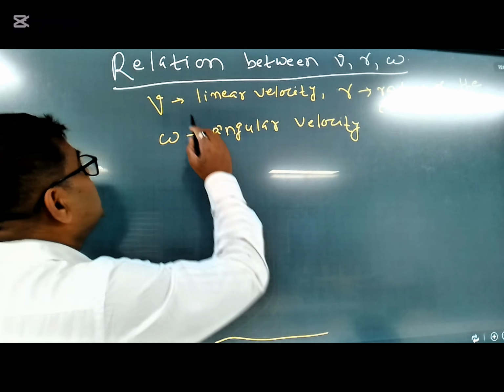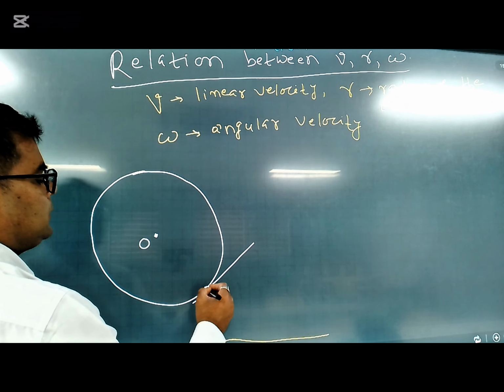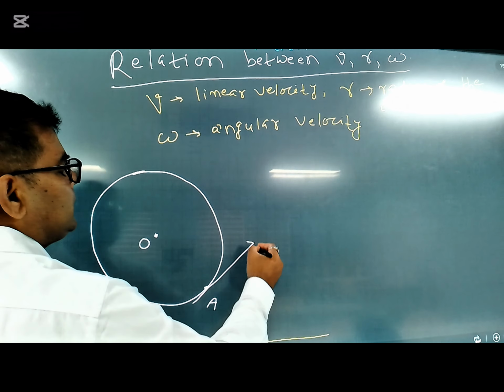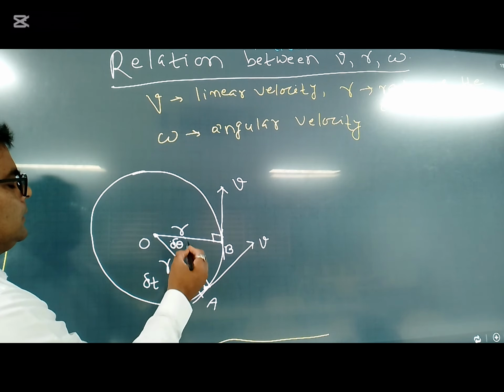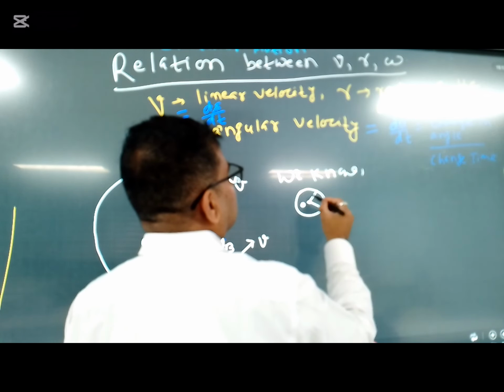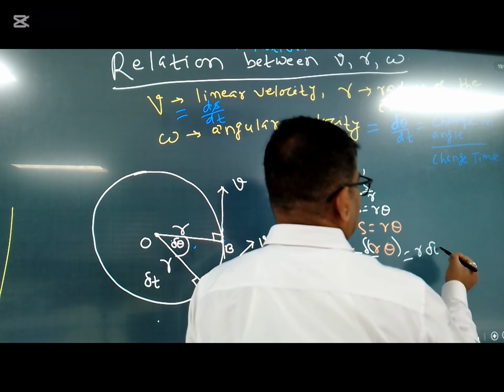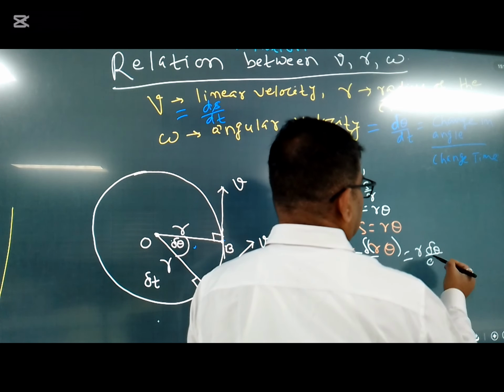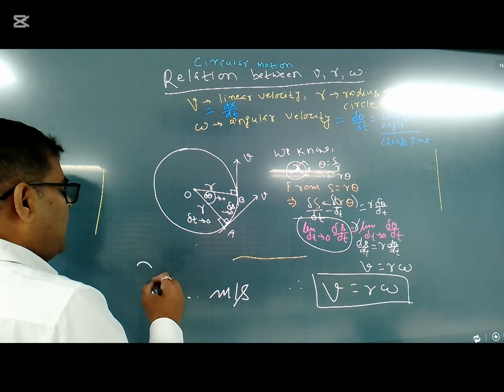relation between linear and angular speeds v=rw circular motion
CAIE A level Further Mechanics